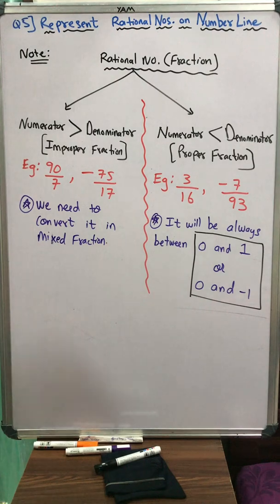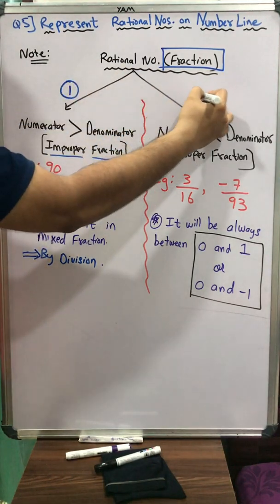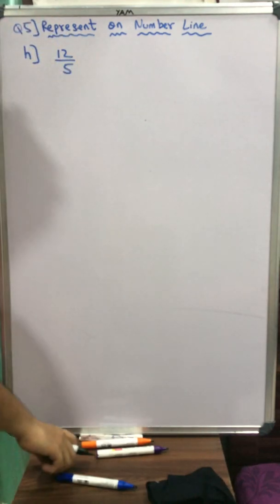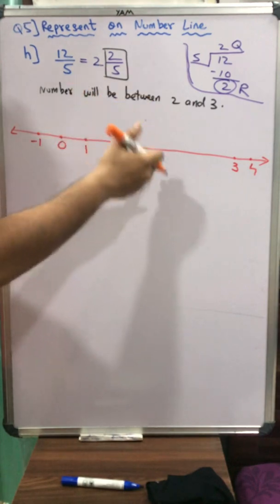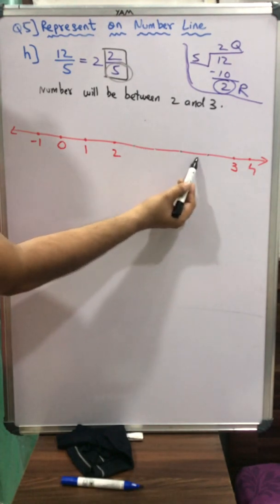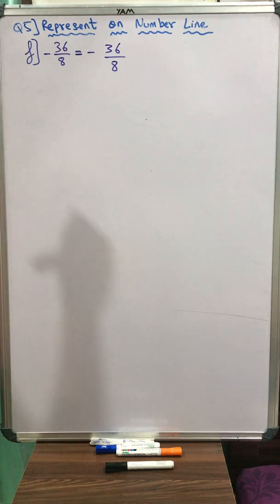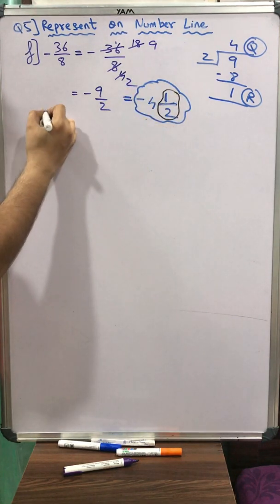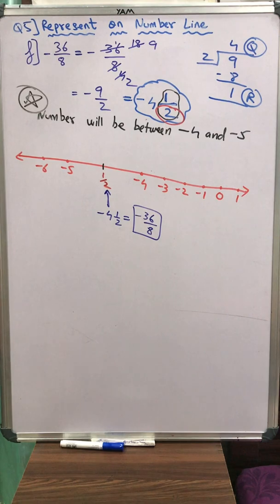7th Grade Rational Numbers (Plotting on Number Line) Part-5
7th Grade Rational Numbers (Plotting on Number Line) Part-5